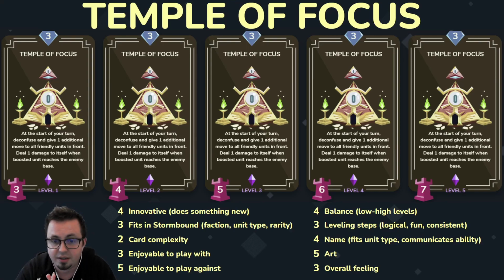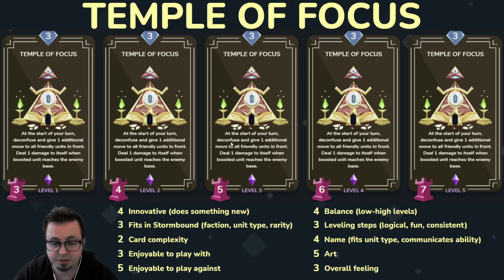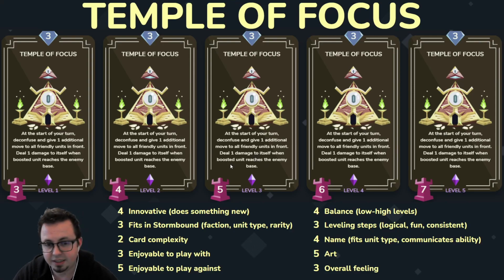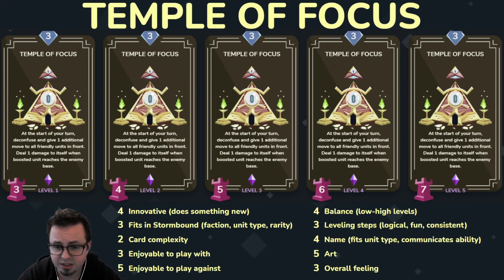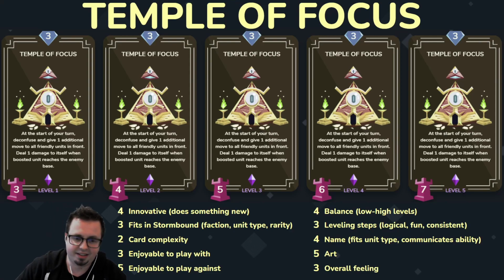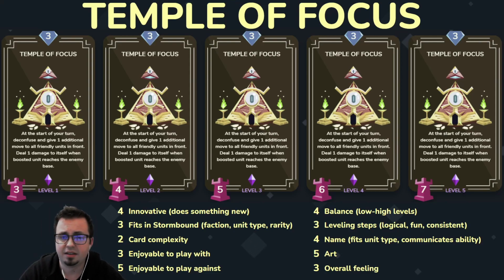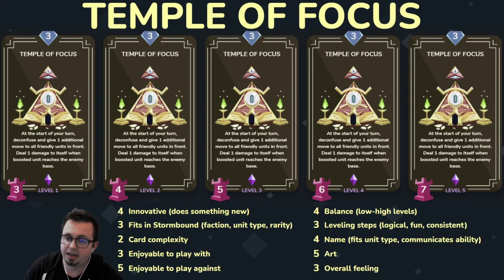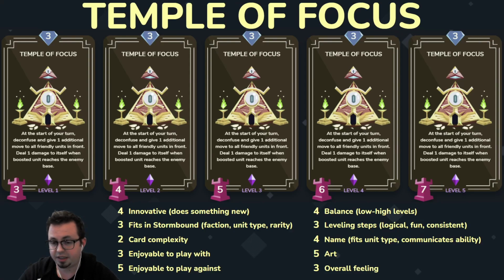New Card: Temple of Focus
New Card, so much to talk about. :D
Release will be on January 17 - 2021

You want to stay in touch, share suggestions, play together or just want to get notifications, join me on: